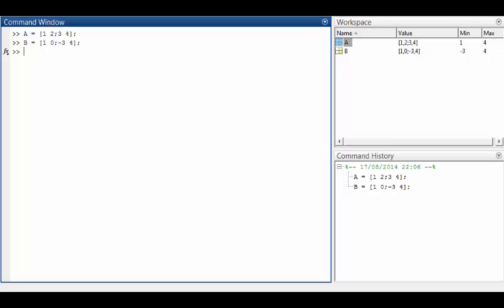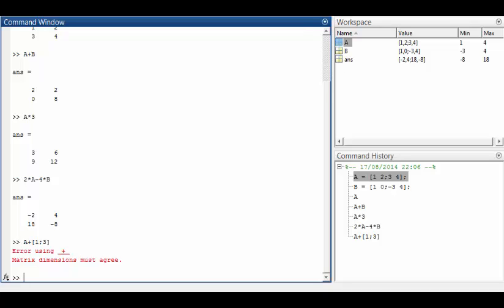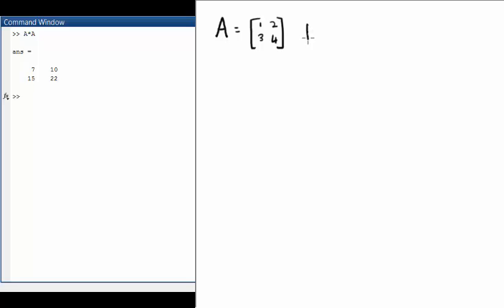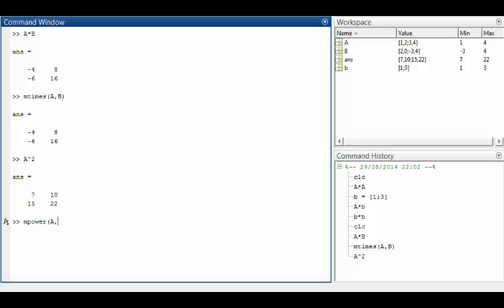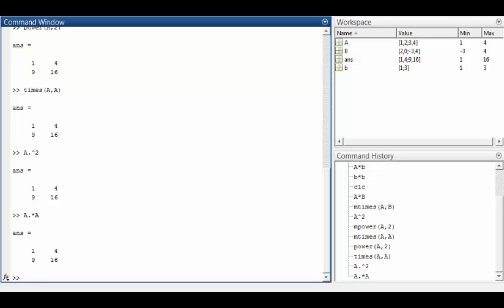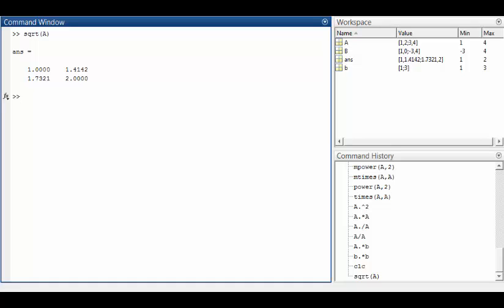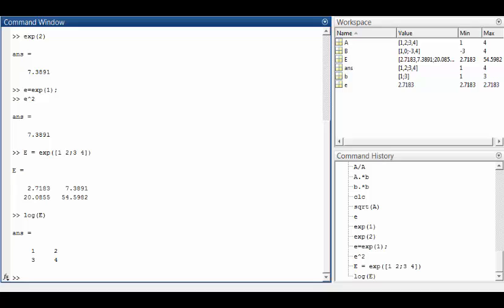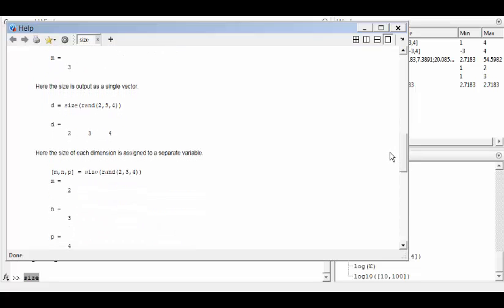Introduction to Matlab (Operations on Arrays)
Matrix vs elementwise operations,
Functional operations